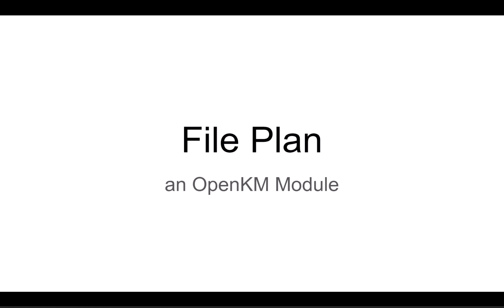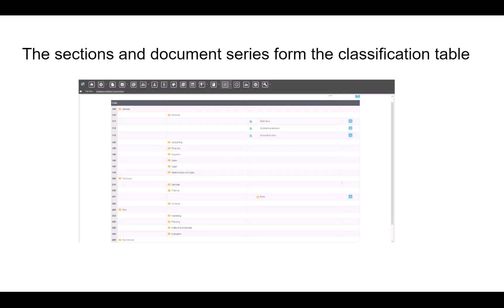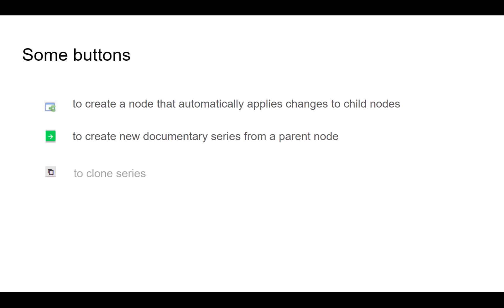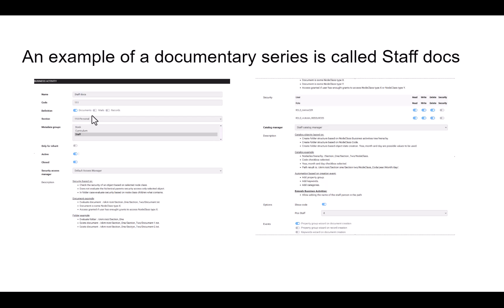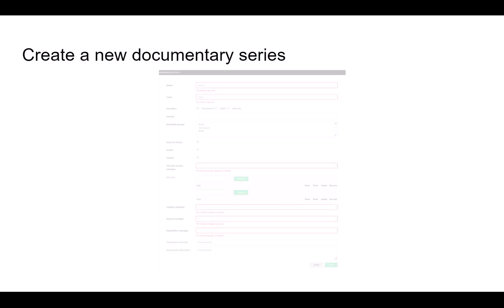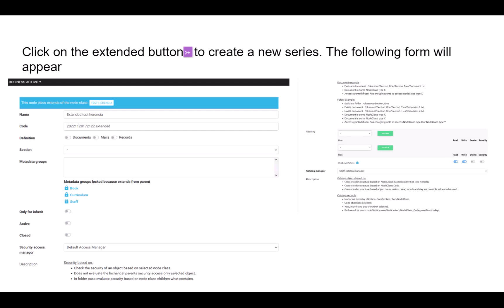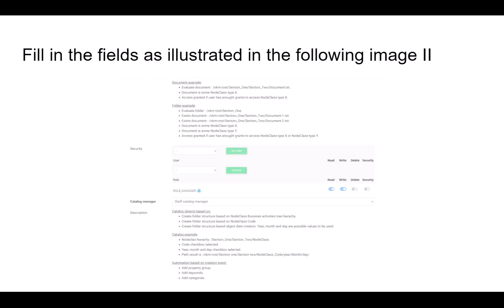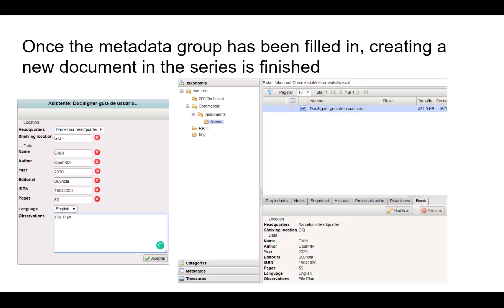OpenKM - File Plan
In this video we show an example of documentary series creation.